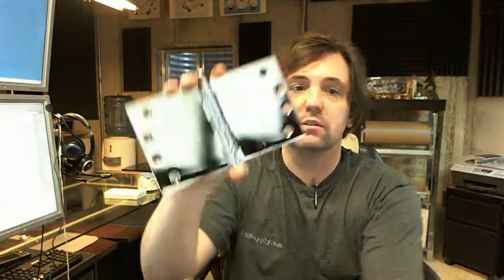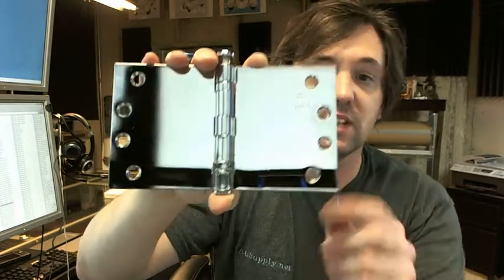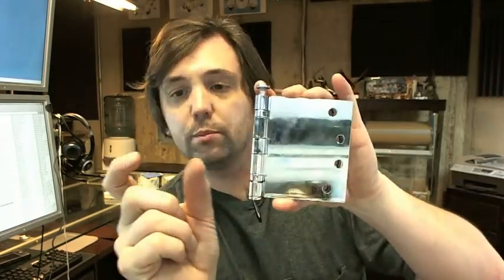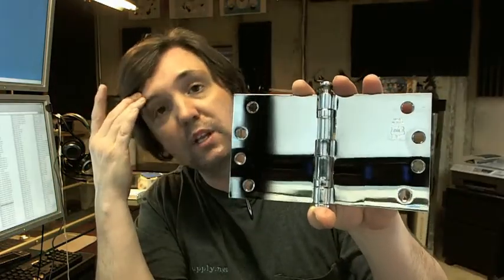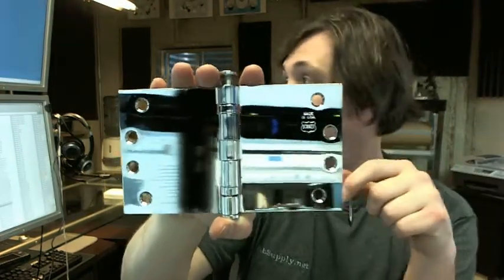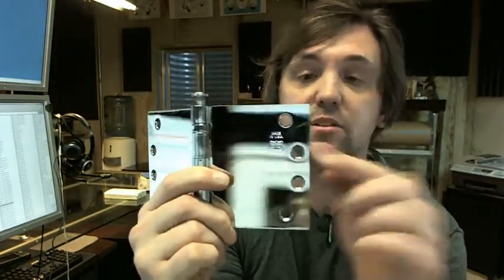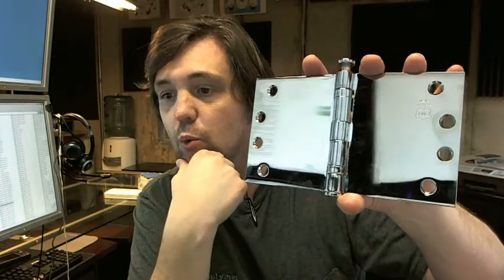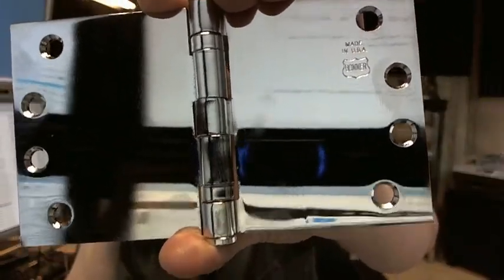Bommer BB5010-407-651 Ball Bearing-Full Mortise-Wide Throw Hinge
This video is to bring you a closer look at the Bommer BB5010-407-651 Ball Bearing-Full Mortise-Wide Throw Hinge.
BB5010 is the representative of the fact is a ball bearing, 5 knuckle wide throw hinge.
407 is representative of the size that means is 4" tall x 7" wide.
651 means is a polish chrome finish over steel.
Wide hinges like this are used very commonly when needed to get around unusually thickness of wall condition.
If you have this on exterior door and you have a brick wall or the door of frame it self is set deeper you will need to have a little help out and around.
If you consider a wide throw hinge you might also consider a extended lip strike.
This hinge is ball bearing but also available as a plain bearing hinge.
This is a full mortise hinge as you can see.
Square corners as you can see also available on radius.
Metal and wood screws are included.
You can get this in non removable pin.
Available in several different finishes on web site and several different size combinations.
Bommer is made in USA.